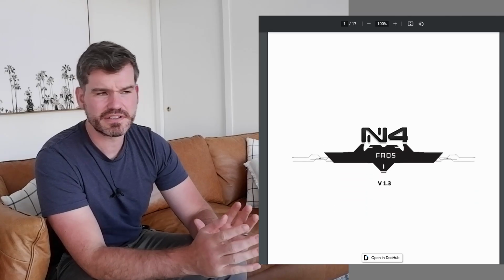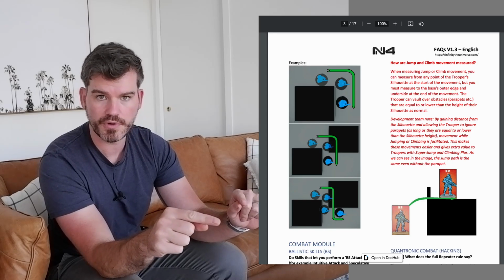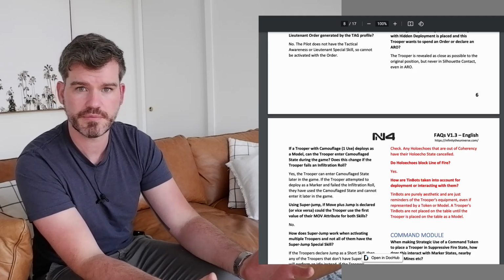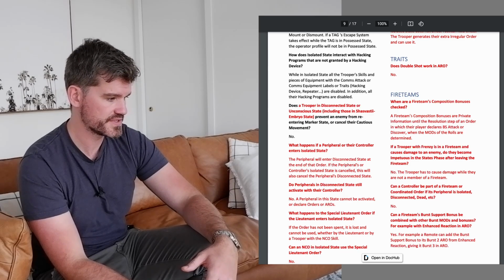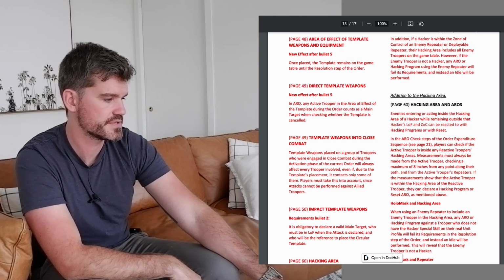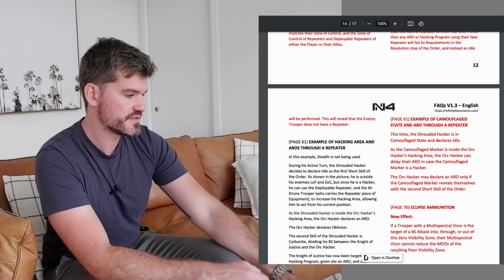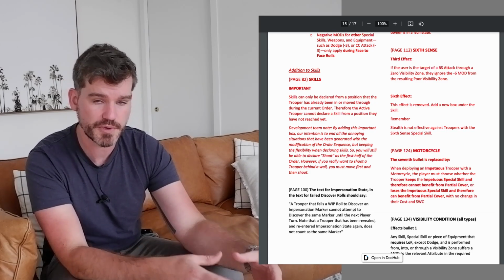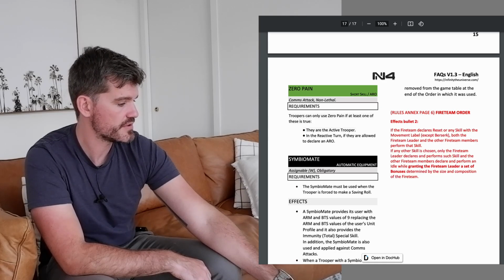Infinity N4 FAQ hot takes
The new FAQ has dropped and here's every update analysed and the impact assessed and explained.